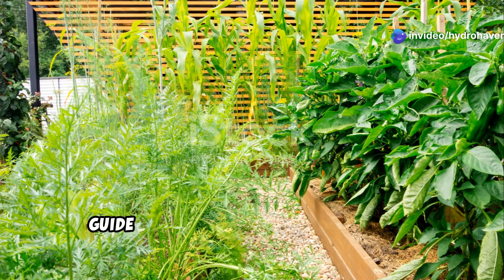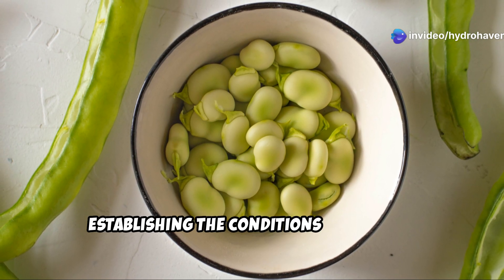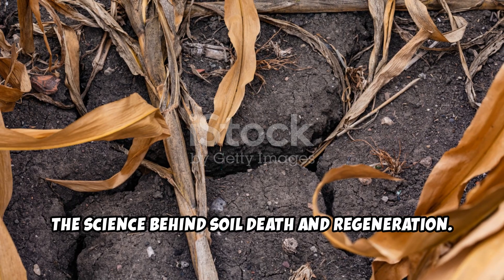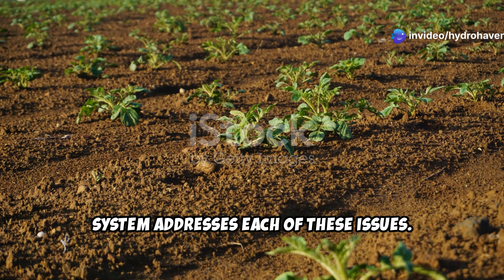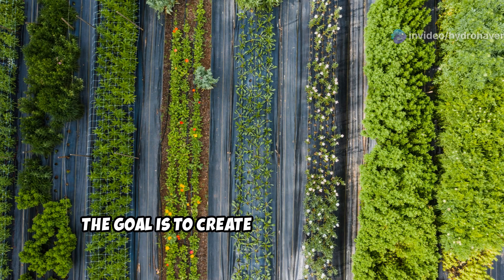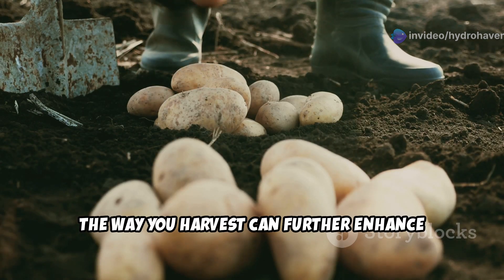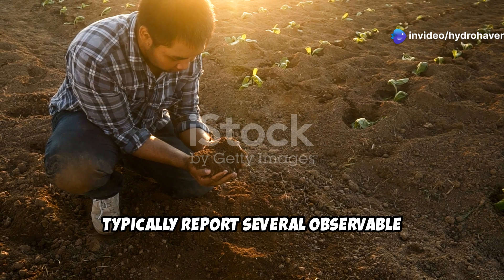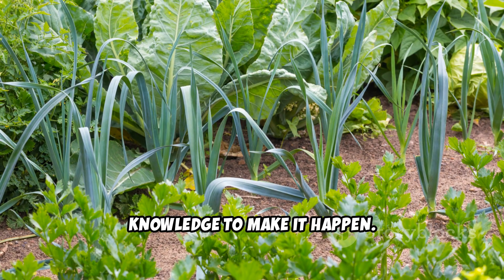How Intercropping Fava Beans and Potatoes Can Help Revive Dead Soil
Intercropping fava beans (a legume) with potatoes can revive dead soil by enhancing nitrogen levels and improving soil structure, as fava beans fix atmospheric nitrogen and their roots help to improve soil aeration and water infiltration.
We also cover the following:
Do fava beans add nitrogen to soil?
Why are fava beans good for soil?
How to use broad beans as green manure?
Do beans make soil better?
Which beans fix the most nitrogen?
Do broad beans improve soil?
Can you plant fava beans in October?
Is Epsom salt good for broad beans?
Can beans be used as green manure?
What not to plant with fava beans?
How often should fava beans be watered?
Why are the leaves on my fava beans turning black?
What crop puts the most nitrogen in the soil?
Which legume add more nitrogen to soil?
Which crops enrich the soil with nitrogen?
What nutrients do fava beans need to grow?